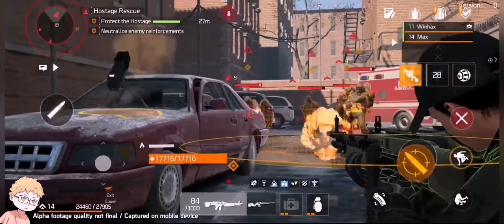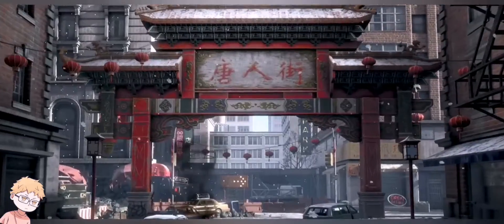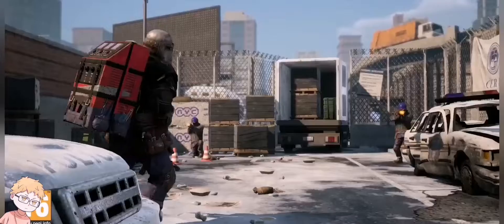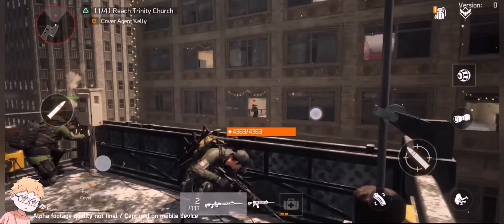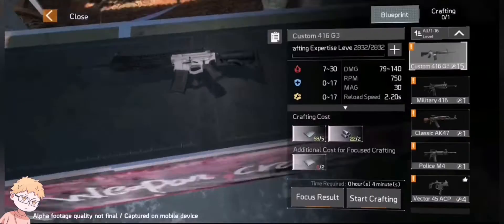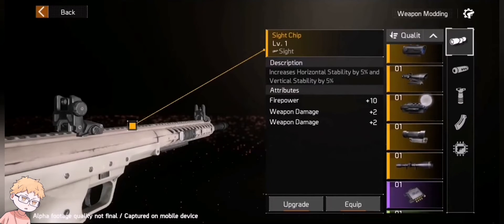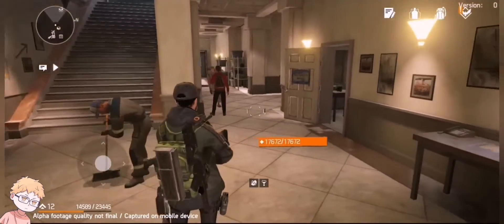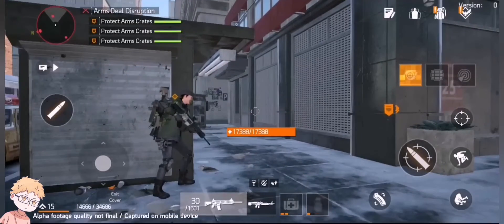The Division Resurgence First Look What We Know About Leaks?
The Division Resurgence First Look What We Know About Leaks?©️ Check Out My Official